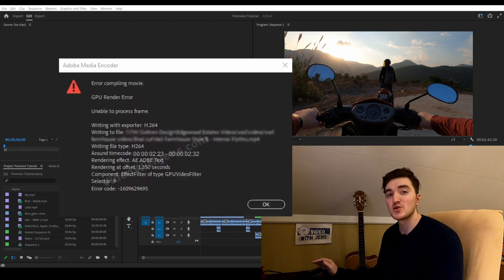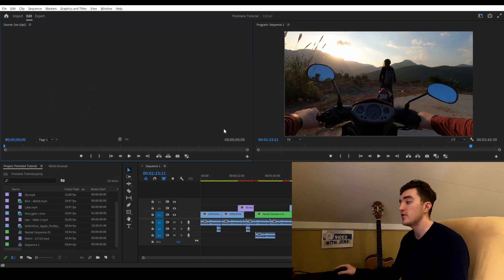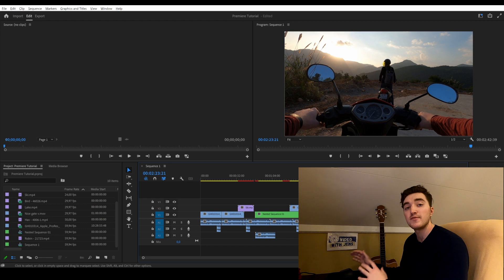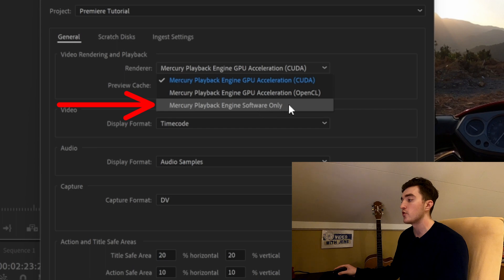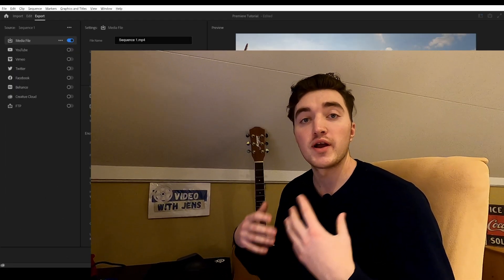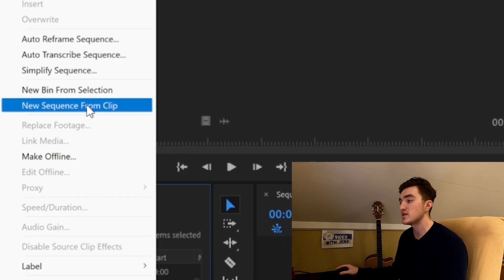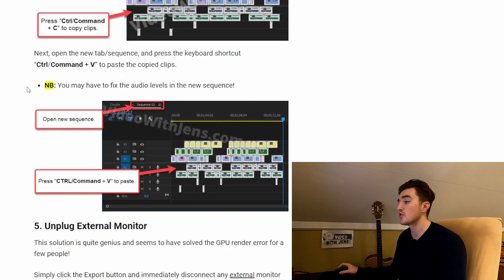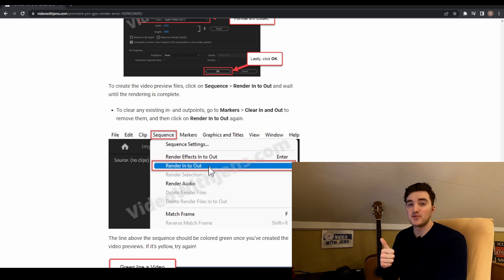Premiere Pro: GPU Render Error -1609629695 (5 Solutions)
One of the most frequently seen export errors (error compiling movie) is the "GPU Render Error," error code -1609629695. In this video, I'll share the 5 best solutions to fix it!